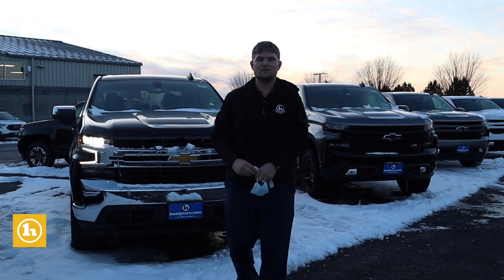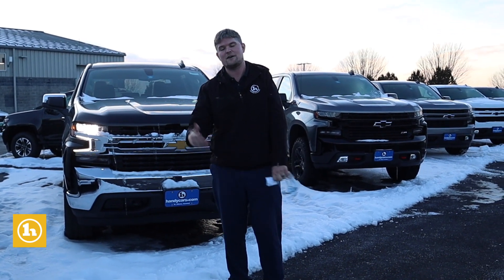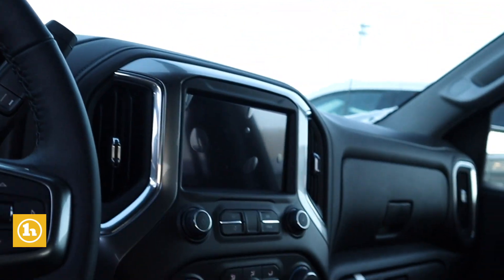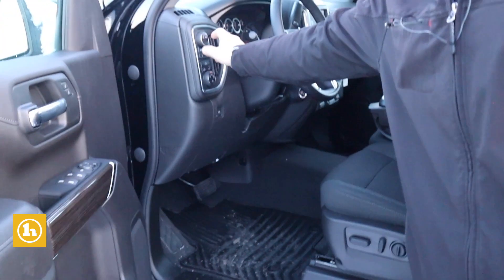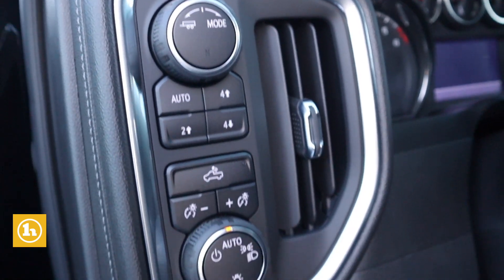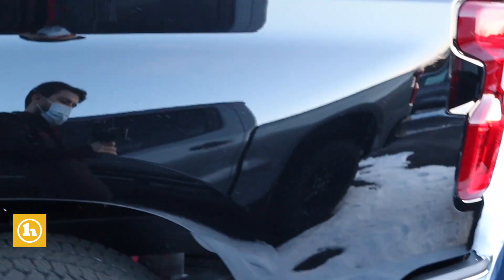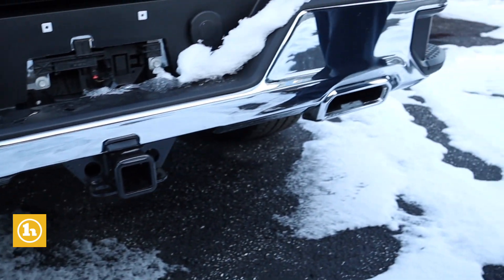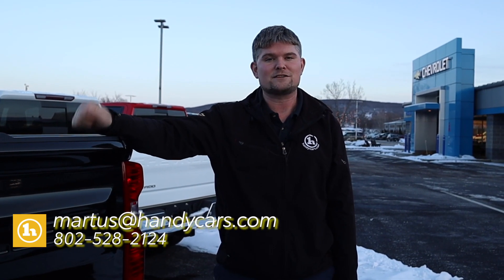Silverado for Lew - From Matt Artus